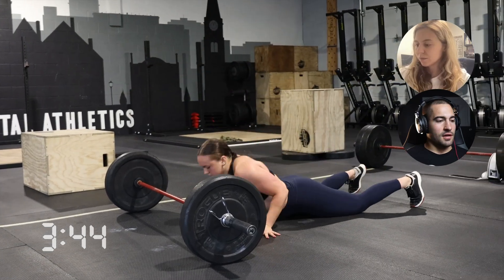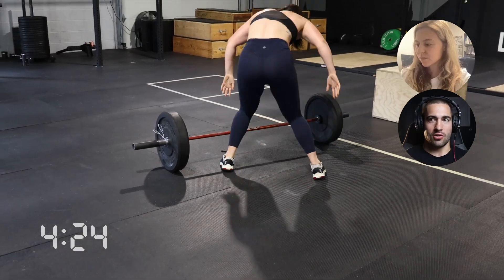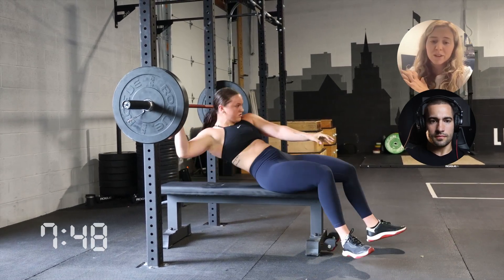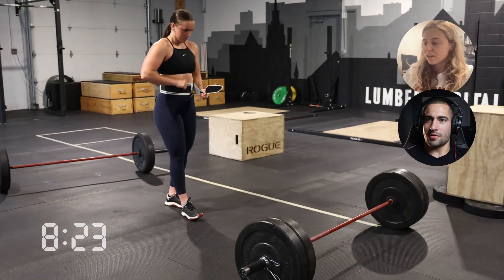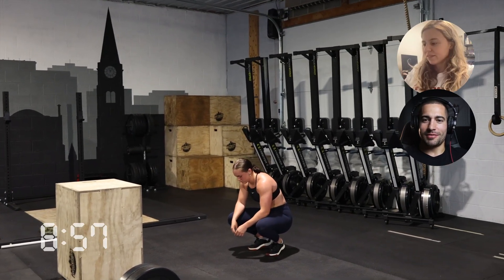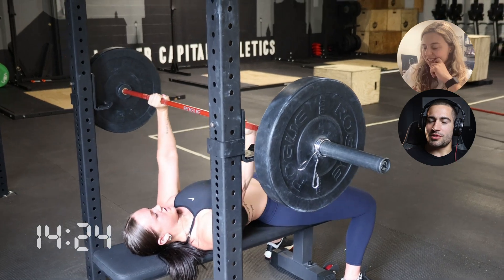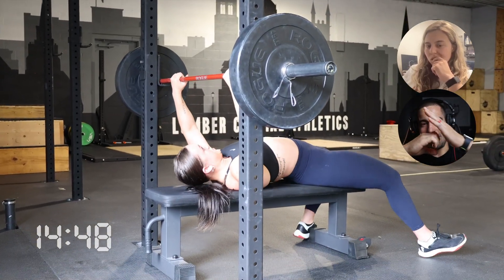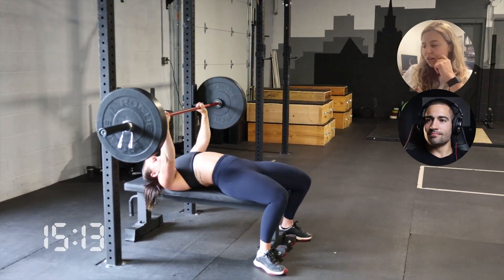"A-Scent" | Bench, Burpees, Box Jumps & Deadlifts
"A-Scent"
For Time (20min Cap)
9-15-21
-Bar-Facing Burpee
-Deadlift 195/125lb
-Box Jump Over 24/20"
6-9-12
-Bench Press 195/125lb
-Deadlift 335/215lb
-Box Jump Over 40/33"

Warm-Up Protocol
2-3 Rounds
-90s AirBike
-90s Row
2-3 Rounds
-8 Seal Push-Ups
-8 Tabletop Glute Bridge
-8 BB RDL; empty bar
-8 Lateral Bar Hops; empty bar
2-3 Rounds
-4 Bar-Facing Burpees
-4 Deadlifts; Bar 1
-4 Box Jump Over; Height 1
Bench Press: Build to Wko Weight
2-3 Rounds
-2 Bench Press; Wko Weight
-2 Deadlift; Bar 2
-2 Box Jump Over; Height 2
Test